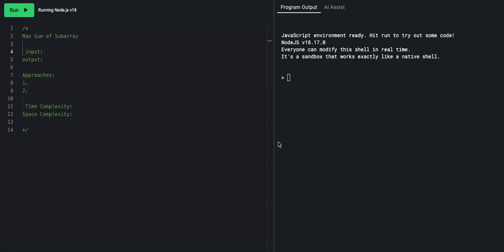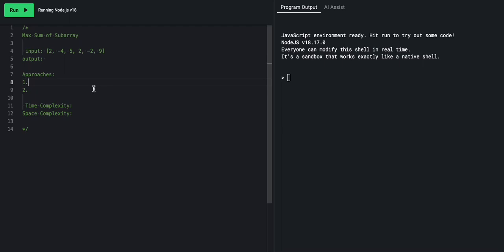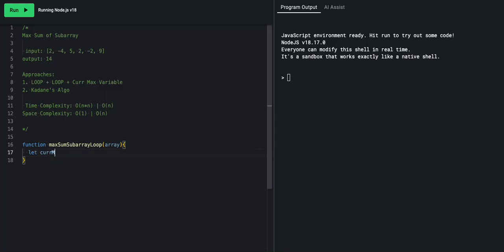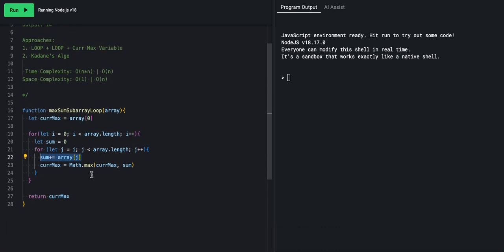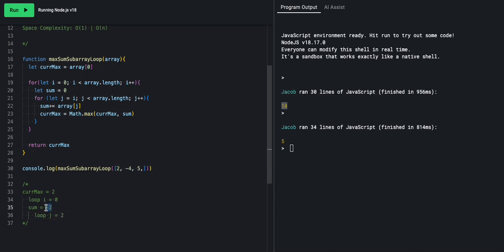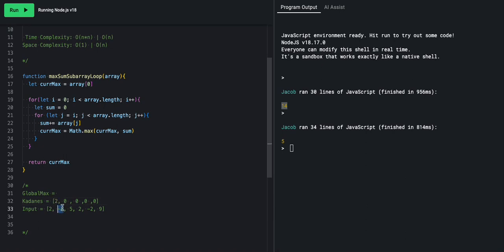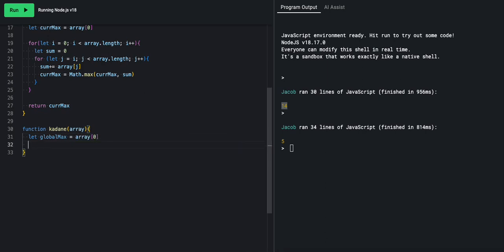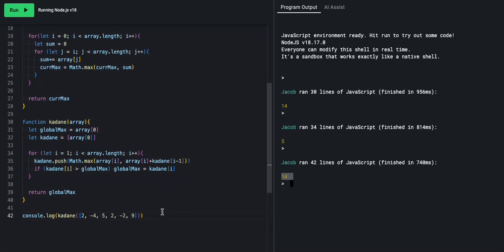Max Sum in a Subarray (Kadane's Algorithm) | JavaScript Arrays Episode 11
Welcome back to our JavaScript Array series! In today's episode, we delve into the fascinating world of array algorithms, focusing on finding the maximum subarray sum. Whether you're a budding programmer or looking to sharpen your JavaScript skills, this video is tailor-made for you.

📌 Timestamps:
00:00 - Introduction
00:35 - Problem Explanation
02:40 - The Approaches
04:26 - Time and Space Complexities
05:18 - Approach 1: Brute Force
12:08 - Approach 2: Kadane's Algorithm
18:50 - Conclusion

🔍 What's Inside:

Brute Force Approach: We start by exploring the brute force double loop method. This intuitive approach involves checking all possible subarrays to find the one with the maximum sum. Though not the most efficient, understanding this method is crucial for grasping fundamental concepts in array manipulation and algorithm design.

Kadane's Algorithm Unveiled: Next, we introduce Kadane's Algorithm, a more efficient solution. This algorithm significantly reduces complexity and is a great example of dynamic programming in action.

Code-Along: We don't just tell; we show! Follow along as we code both methods in JavaScript. This hands-on approach helps solidify the concepts and gives you practical experience.

📈 Perfect For:

- New Programmers learning JavaScript
- Anyone interested in algorithmic challenges
- JavaScript enthusiasts aiming to deepen their understanding of array methods

👨‍💻 Key Takeaways:

- In-depth knowledge of array manipulation techniques
- Understanding the efficiency and applications of different algorithms
- Enhanced JavaScript coding skills

📚 Pre-Requisites:

A basic understanding of JavaScript arrays and loops is recommended for this tutorial. Go watch episodes 1 to 10 if you have trouble following along.

💬 Join the Discussion:

Have questions or insights? We love to see your feedback and discussions.

Happy Coding! 🚀